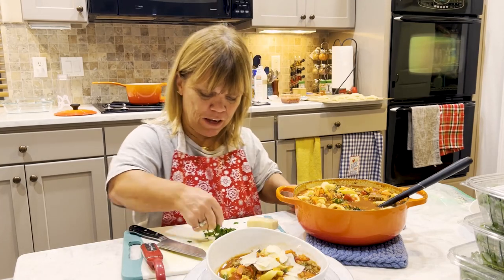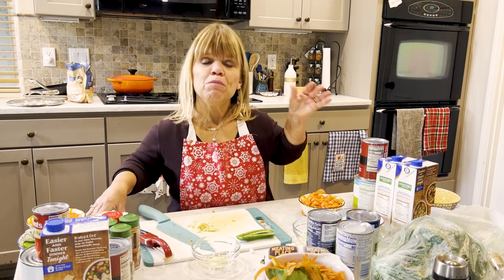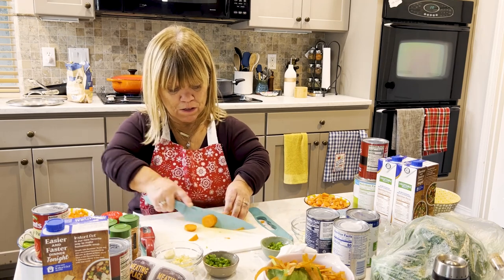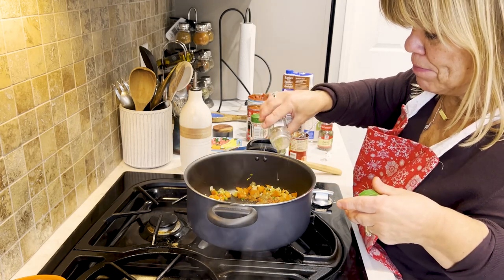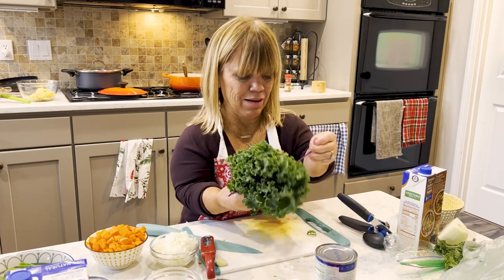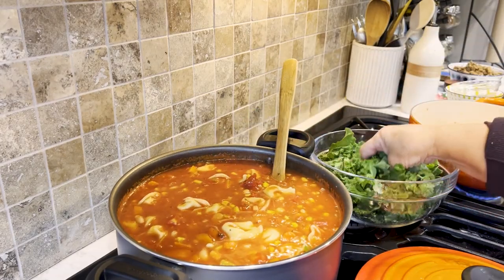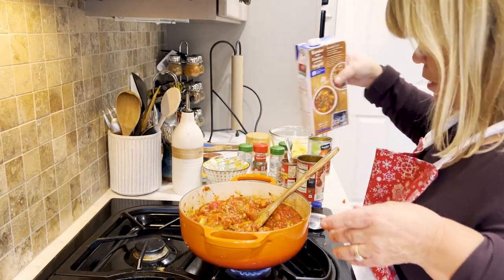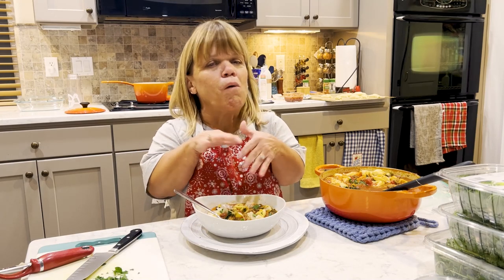How To Make Tortellini Sausage Kale Soup | Amy Roloff's Little Kitchen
Soup is so versatile.  It’s why I love making it any time of the year.  It’s a cold January day and I wanted to make a version of a vegetable, broth (this works for beef, chicken and vegetable broth) and pasta soup.  Tortellini is a little more hearty of a pasta and you get this little burst of cheese and herbs when you bite into it.  I hope you enjoy this easy, hearty, tasty and delicious soup.